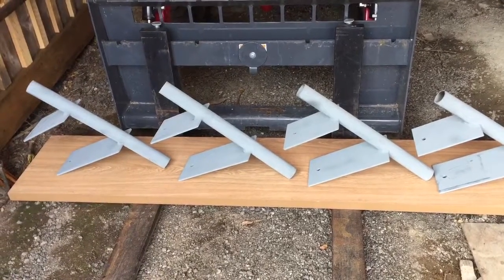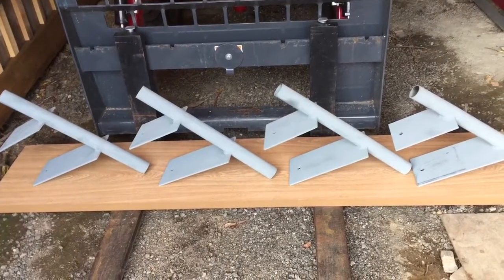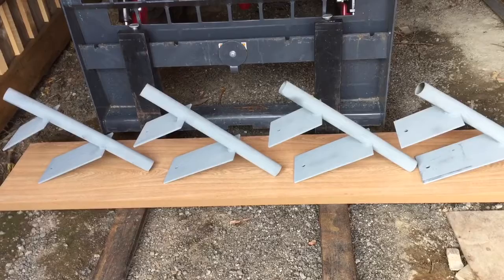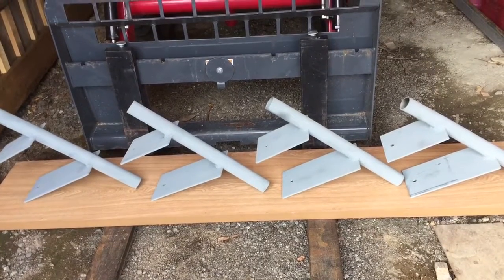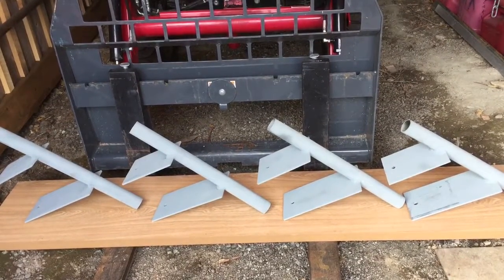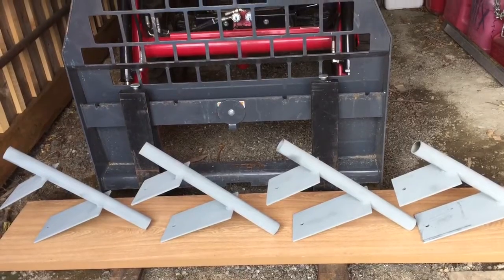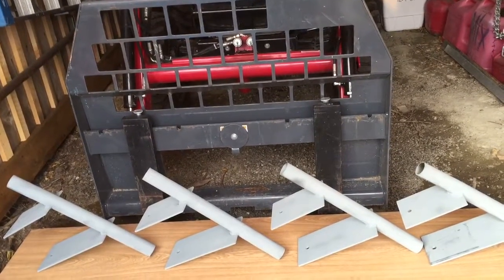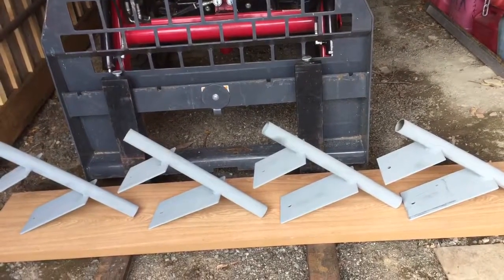First 4 bunk attach brackets complete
The first of 6 or 8 adjustable supports for the bunks on my boat trailer. The trailer was built for a 27' Ranger Tug which does not require the same draft of my Independent Shipwrights IS-25. It's taking quite a bit of modification to get the trailer to fit the boat but I'm making progress in that regard.